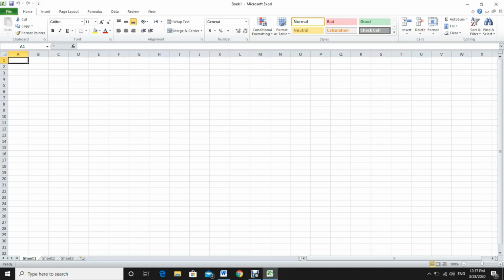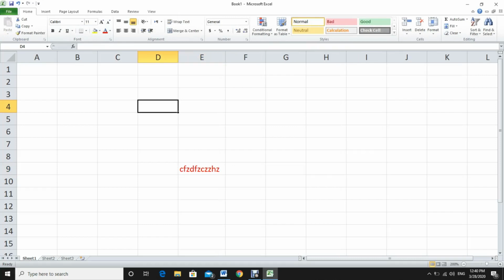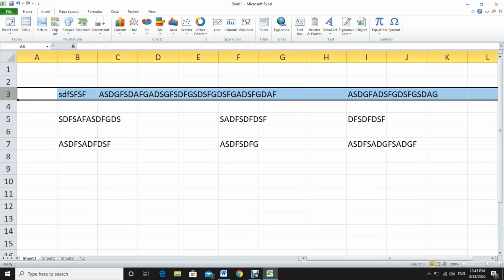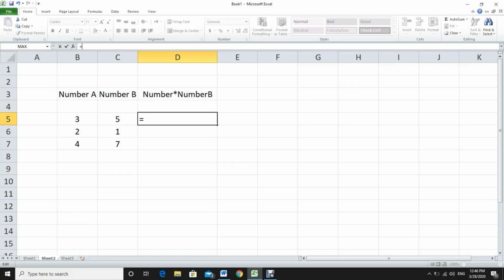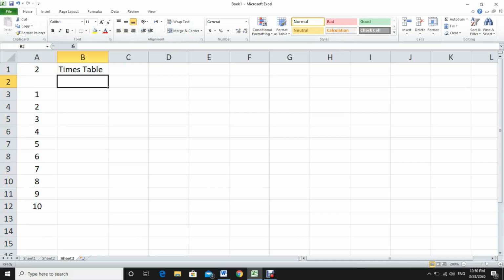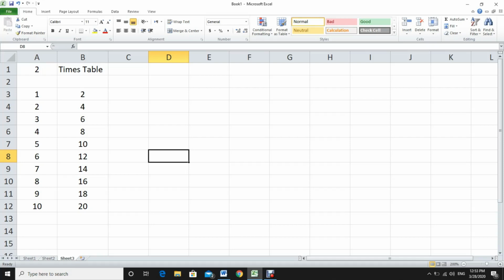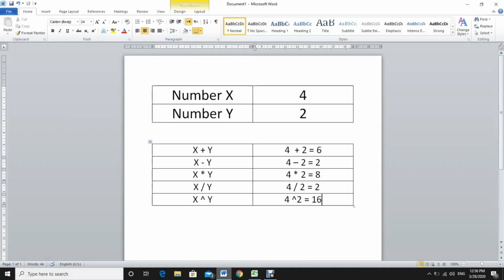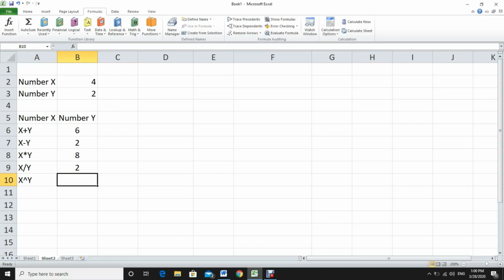Grade 8th ICT Ch20 P1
Grade 8th ICT Ch20 P1 - Presentation - IGCSE - Cambridge